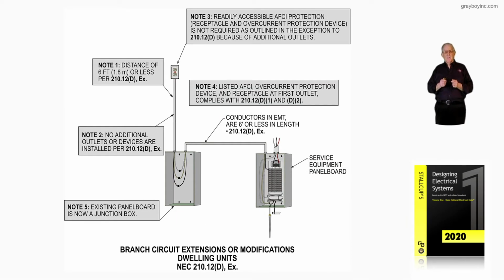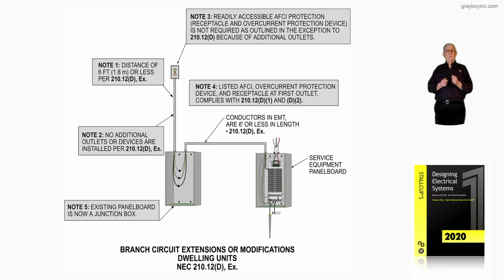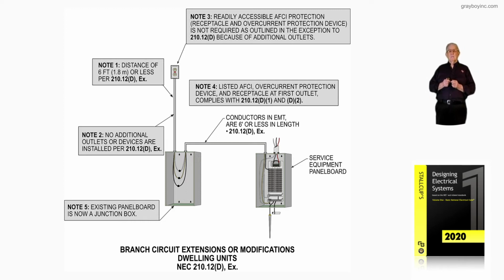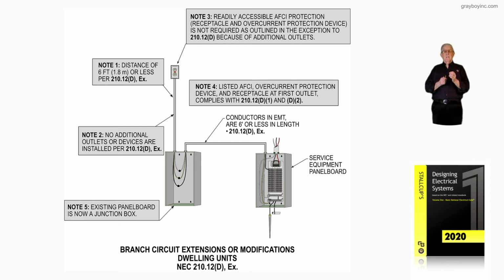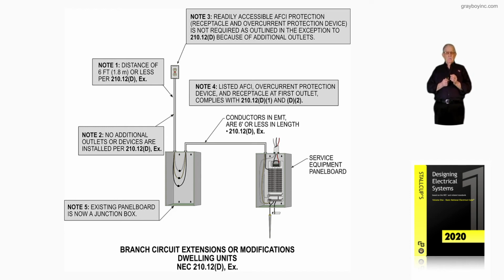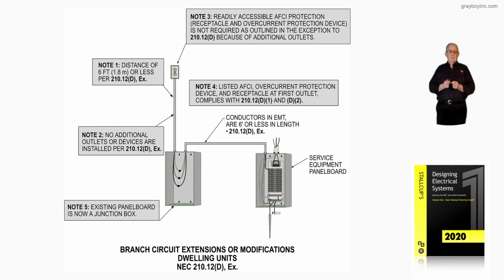10-53 Branch Circuit Extension or Modifications – Dwelling Units - 210.12(D)​​​​​​​